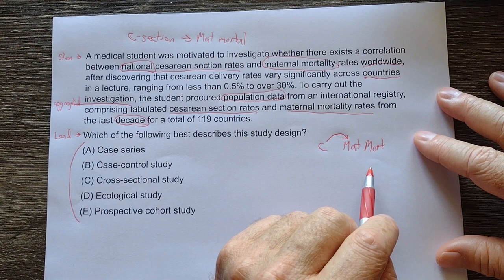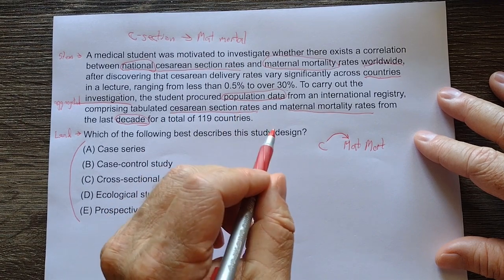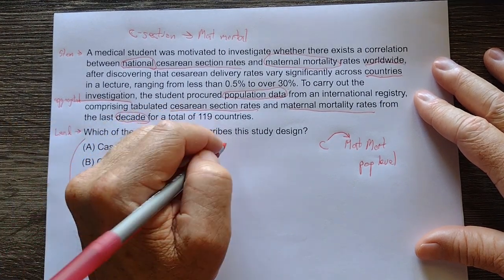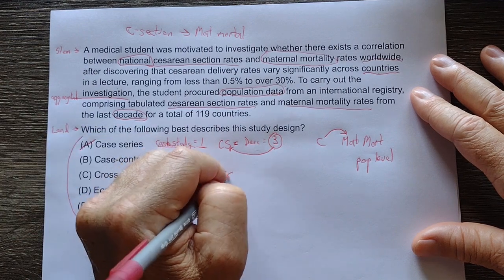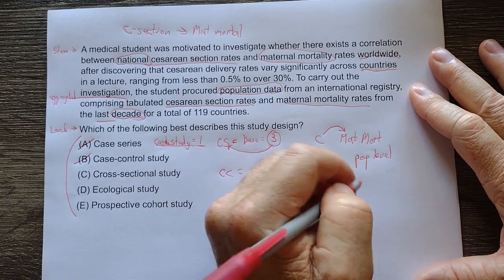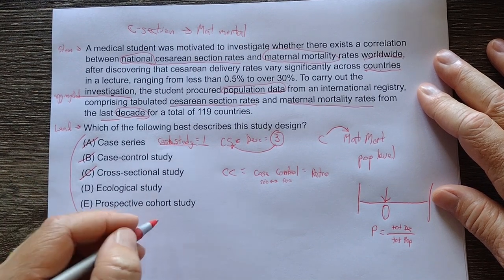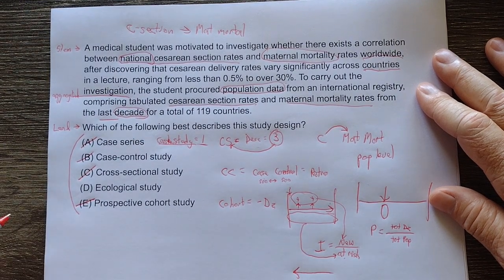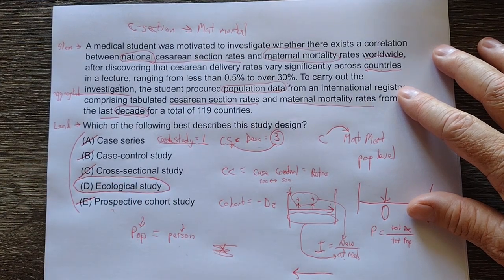Dr R - Cohort, case-control, cross-sectional studies REL EB1.3.3 MCQ07